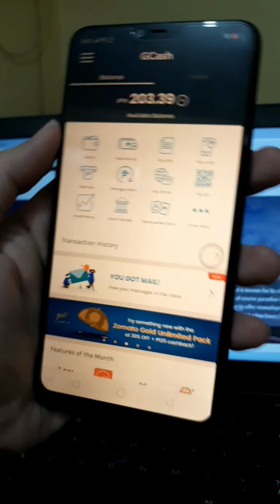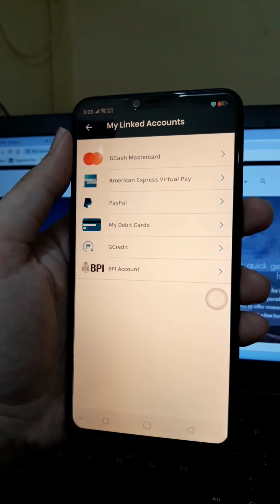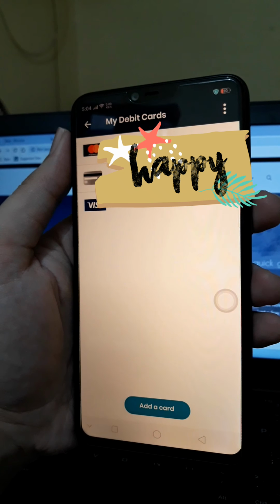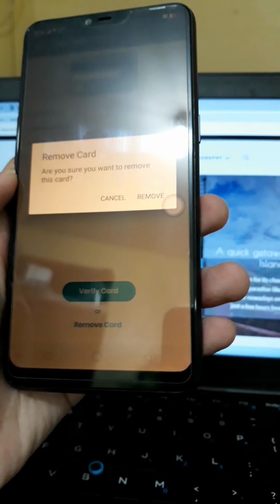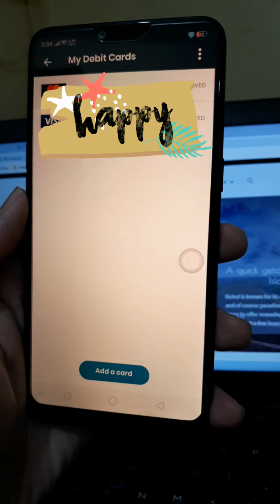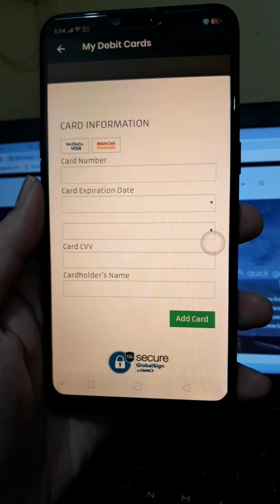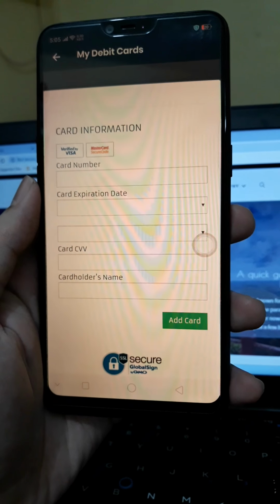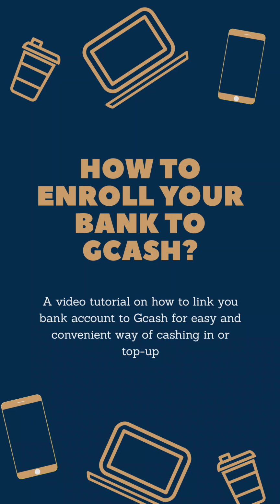Video tutorial on how to link your bank to Gcash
This video is to teach you on how to link your debit account to Gcash so you can cash-in or fund your Gcash.